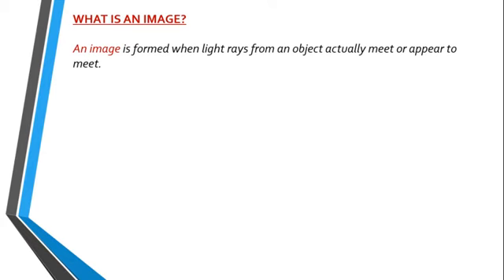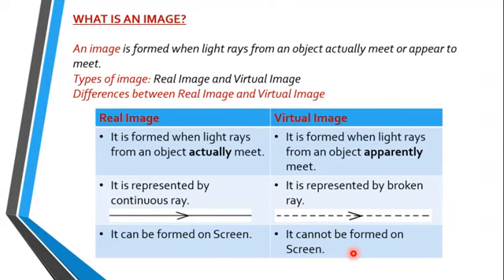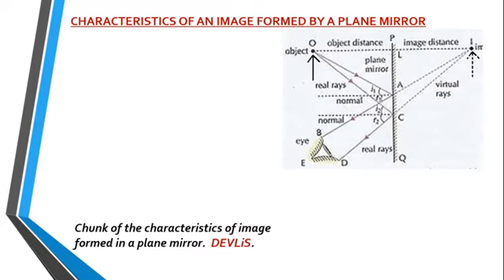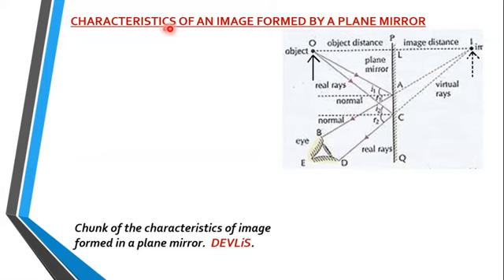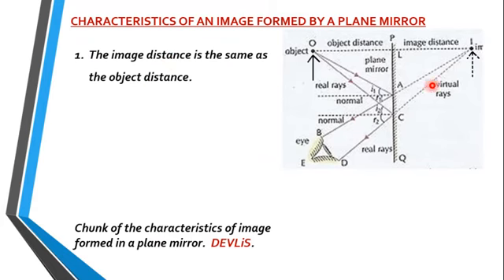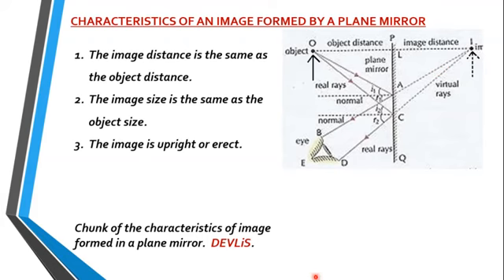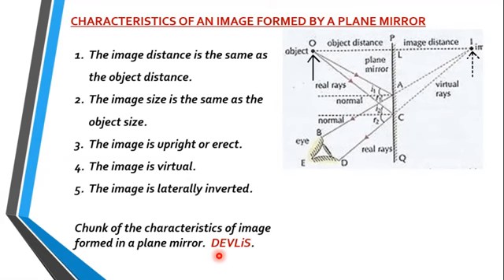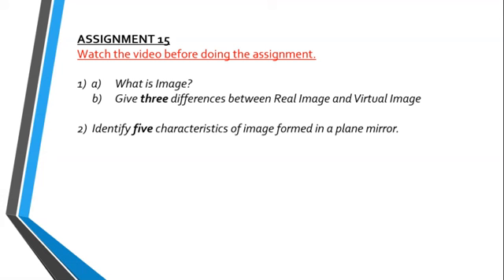science b7 lesson 15 Formation of Image in a plane mirror